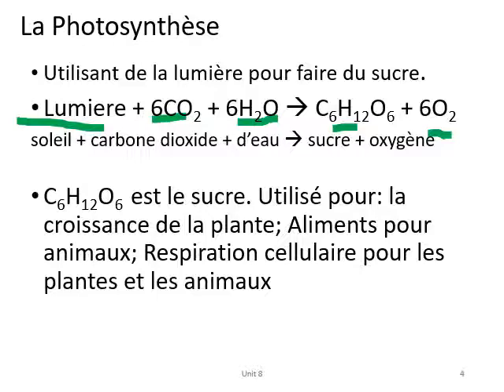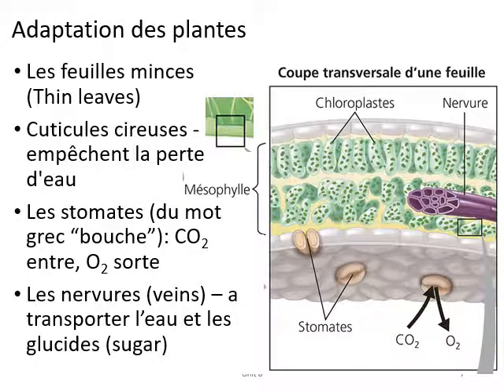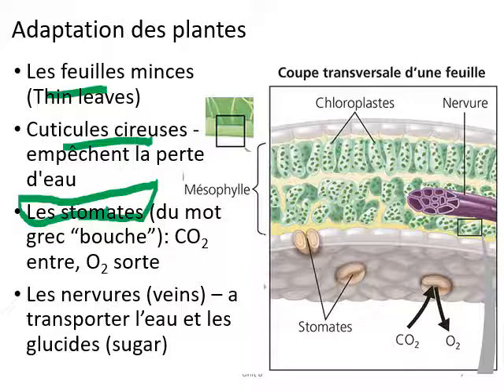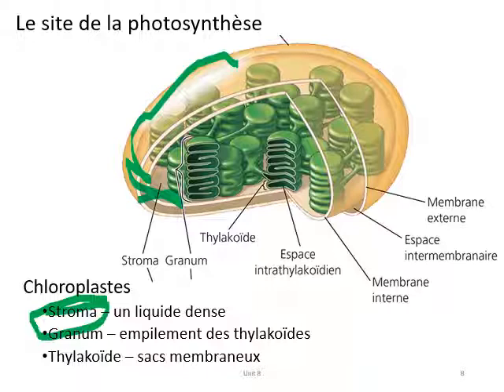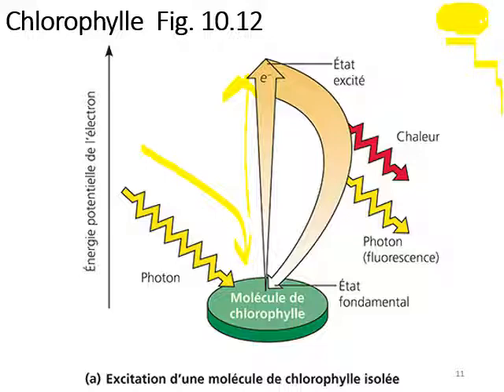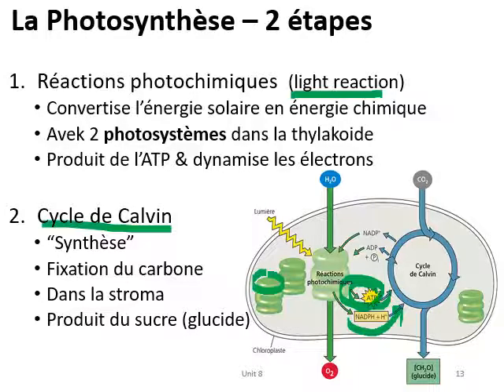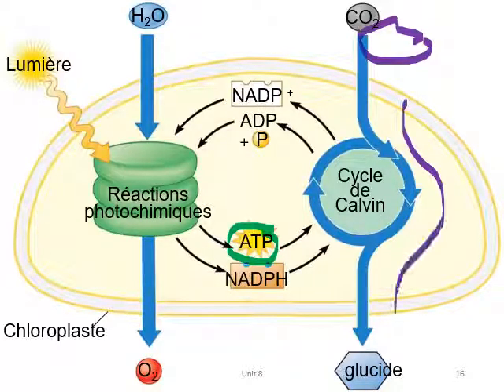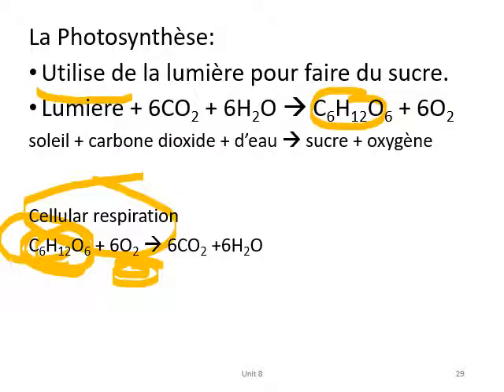video bio101 unit08 photo